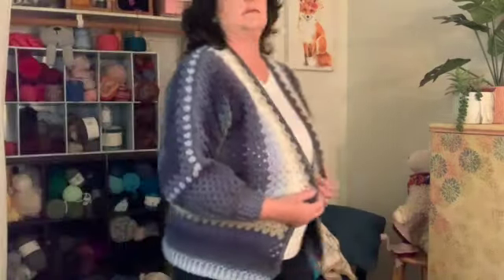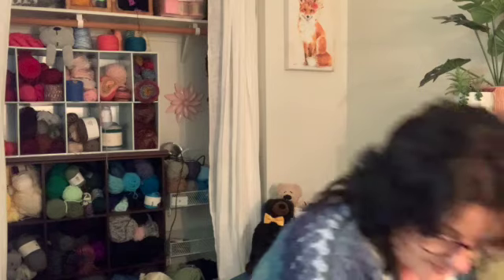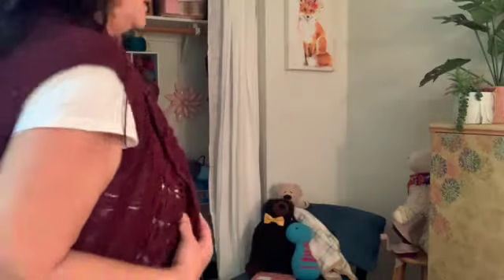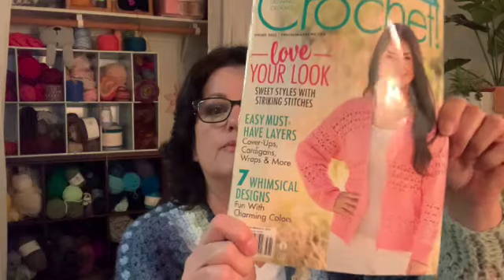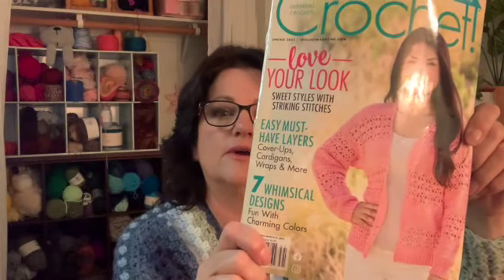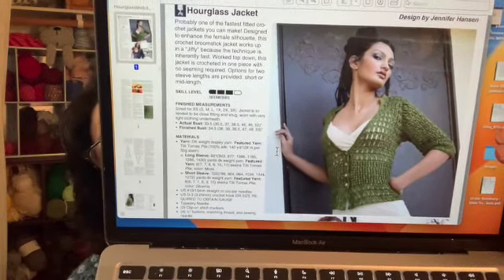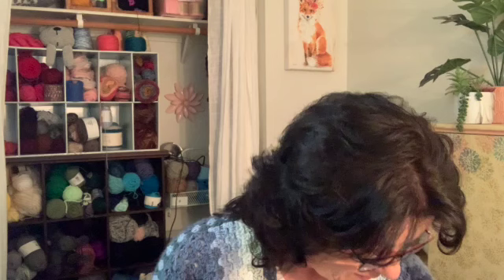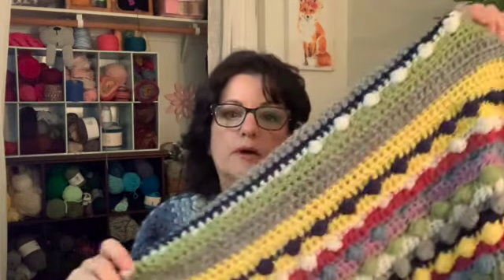Finished My Horizon Cardigan! More FO's & WIPS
Hello, Thank you for stopping by my crochet channel. Today I am showing my finished Horizon Hexagon Cardigan. I also show a broomstick lace cardigan that I never finished, a baby hat and baby blanket. I am going to be joining the SweaterMAL2023 so I am talking about which pattern I will choose and the yarn to make my sweater. Thanks and God Bless!